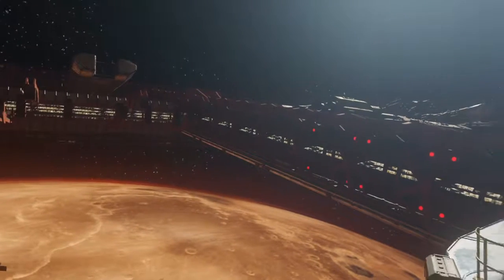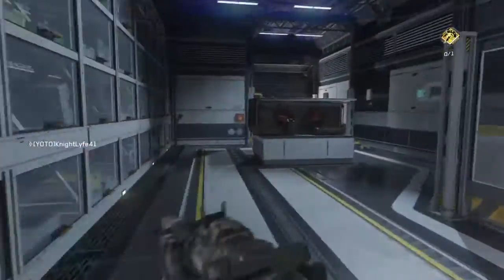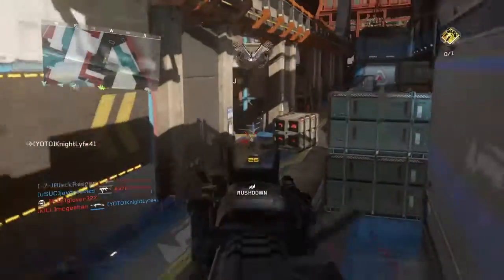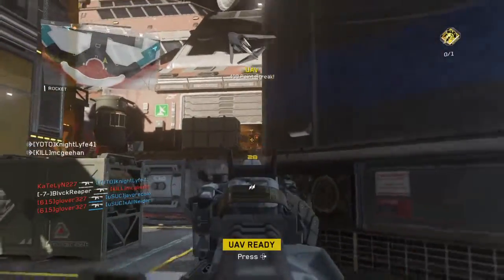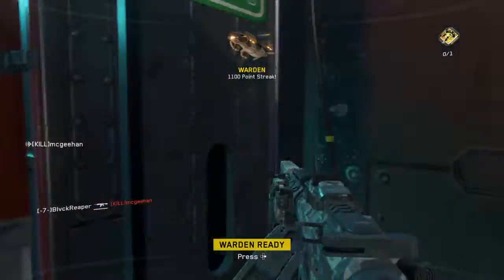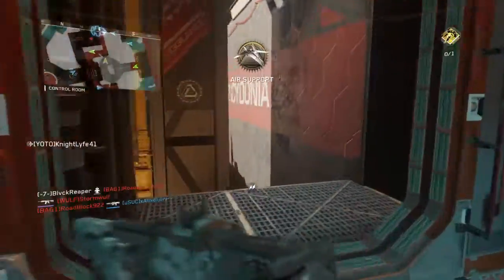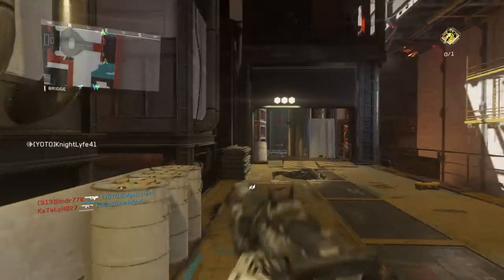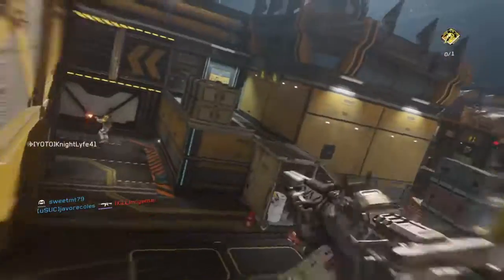Infinite Warfare - Skydock - NV4 Suppressed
Gameplay of hardcore TDM on Skydock using the NV4 assault rifle suppressed.